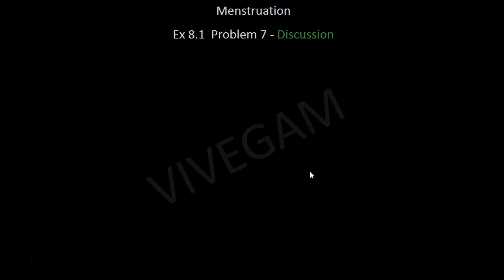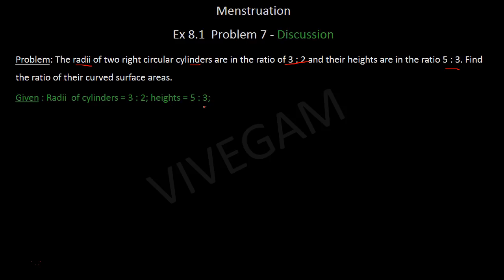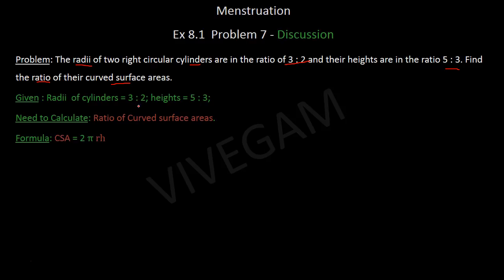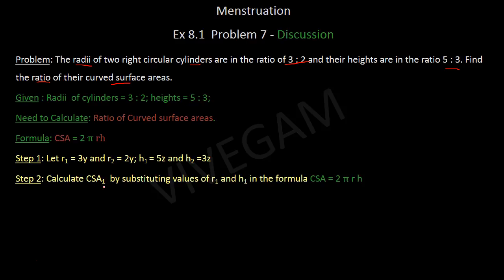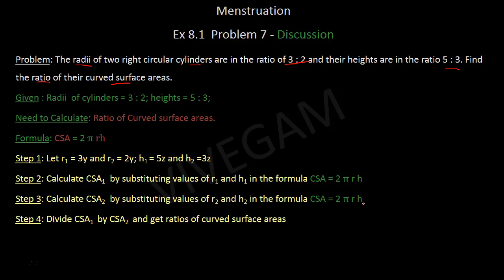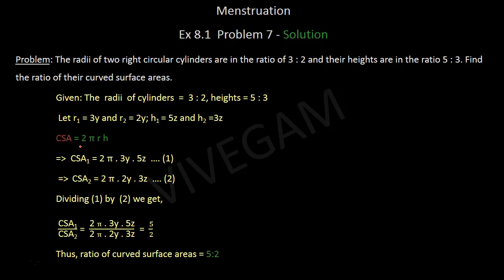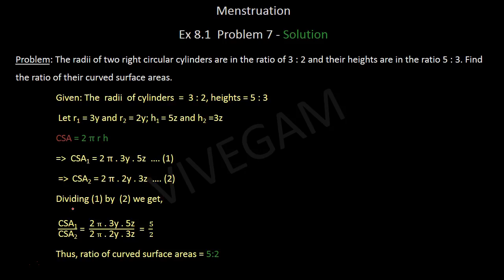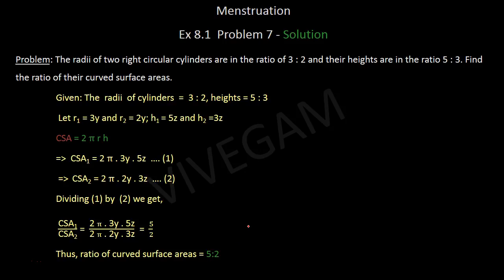8 1 7